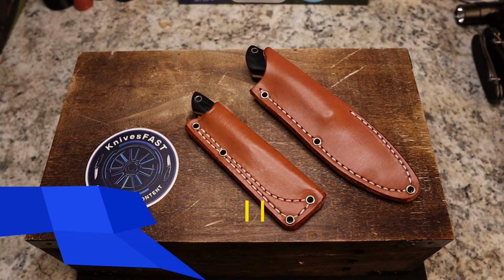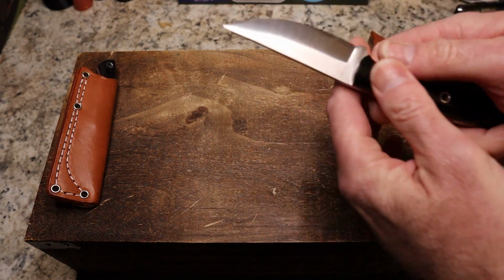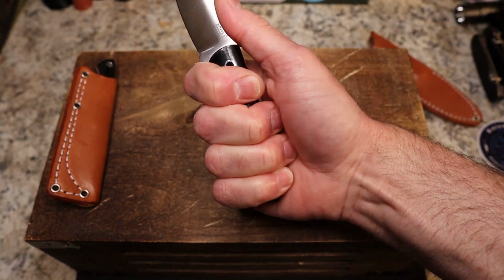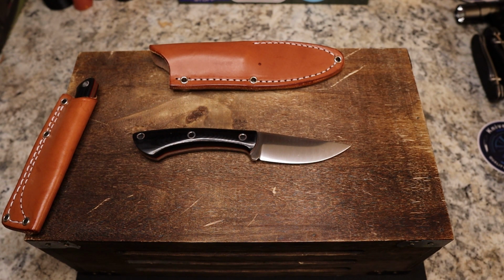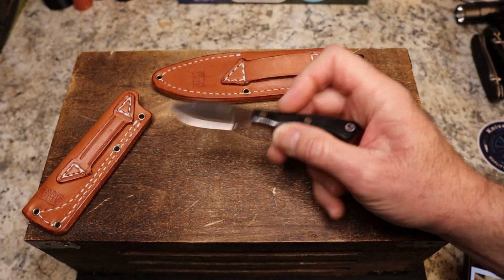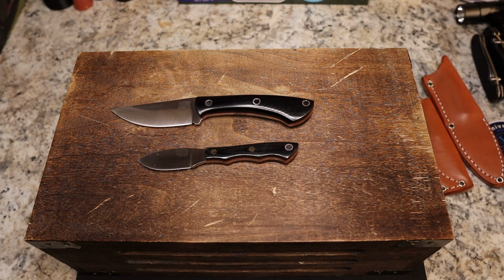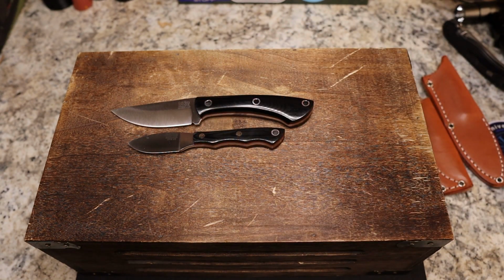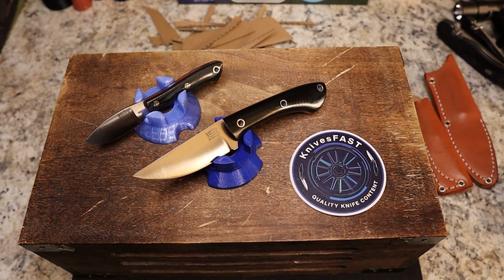Which Size for You? 2 Fixed Blades From Bark River! Overview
This is my review of 2 epic fixed blades from Andrew H. Check out these 2 great Bark River Made in the USA Knives below.

Please give me your thoughts / questions in the comments.

Thank you to my VIP Patrons: Nicholas Shires, and TC Barnette

Not valid on sale items, nor the X9R